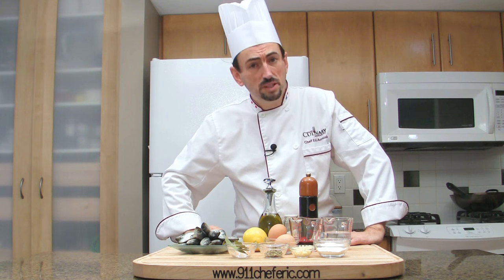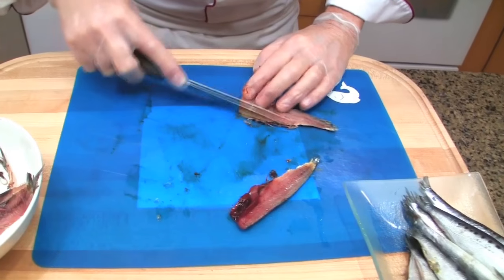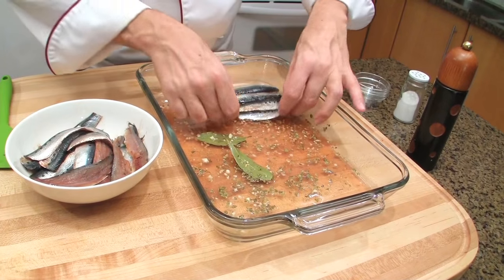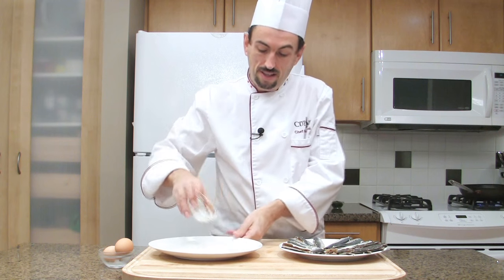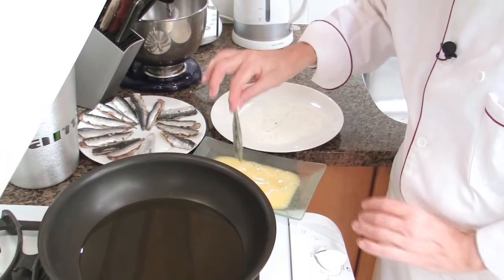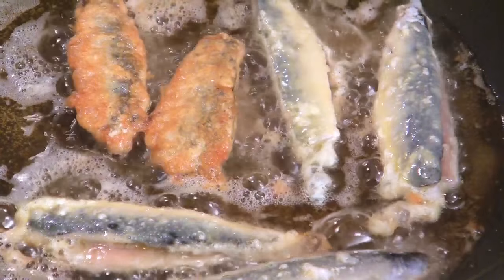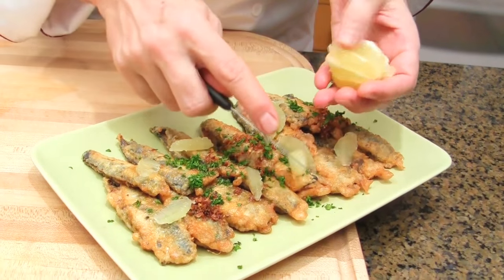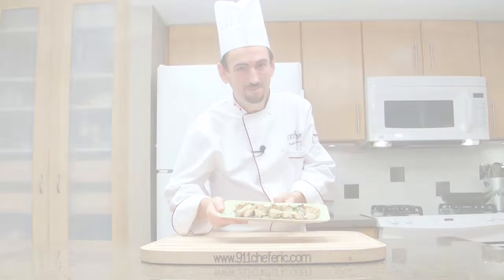How to Make Marinated Fried Sardines - How to Fillet Sardines Easily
Learn how to make Marinated Pan Fried Sardines and how to fillet sardines easily. Sardine is very popular in Europe where pretty much each country has developed their own specialties based on that small fish. The marinated fried sardines that I am going to show you now is a specialty of Italy. Actually, the fish is named after the island of Sardinia, located on the South West of Italy, where they were once in abundance.

Marinated Pan Fried Sardines ingredients: 0:32
Marinated Pan Fried Sardines method: 0:50